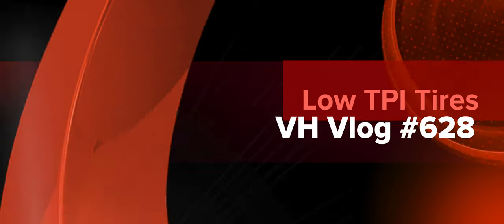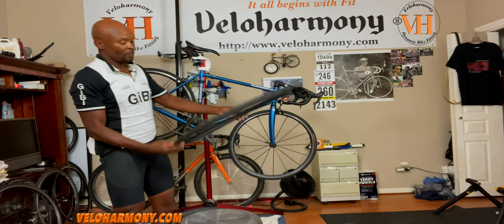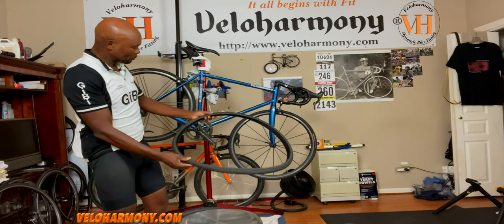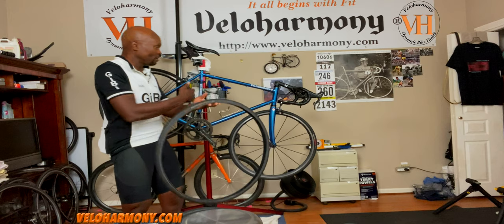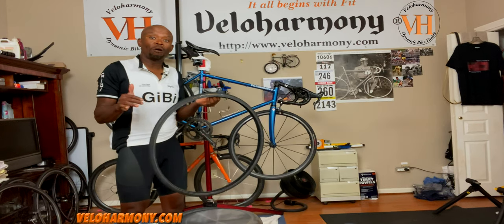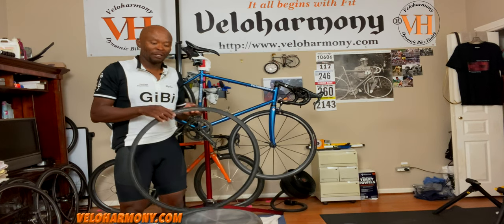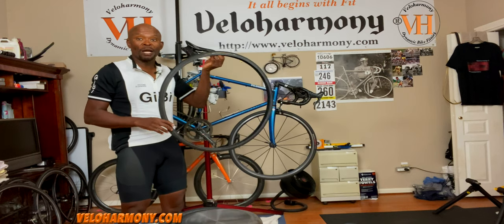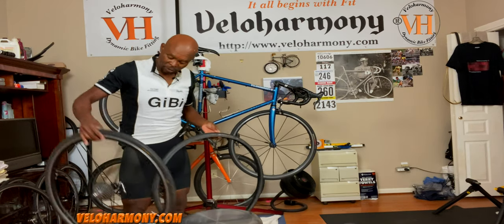Low TPI Winter Training Tires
This video is about Low TPI Winter Training Tires

Welcome to Veloharmony, the channel for improving your cycling performance. I am Eldred Nims, a former USCF road racing cyclist with over three decades of cycling experience committed to helping you improve your cycling etiquette and your inner self.

Questions?

New video releases :
Fridays: Misc Videos
**Periodic Product Reviews on Wednesdays.